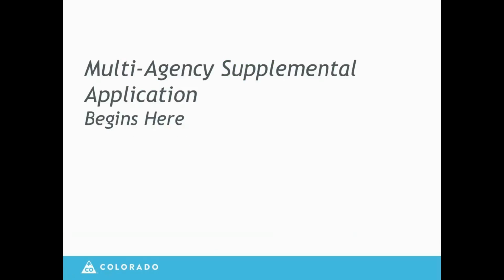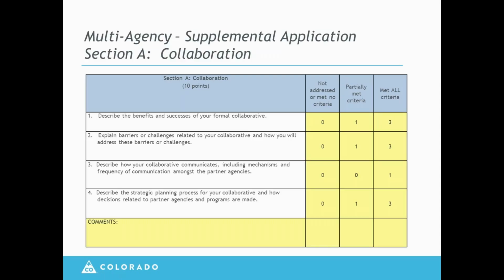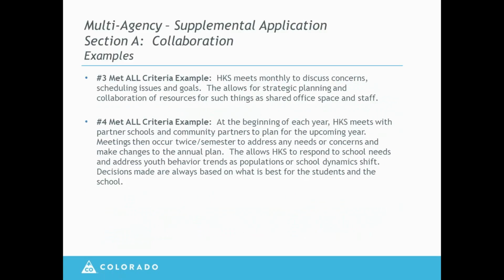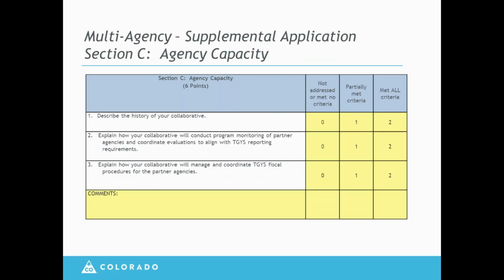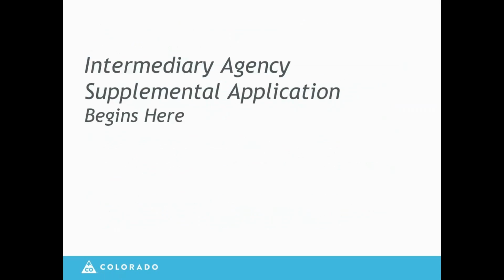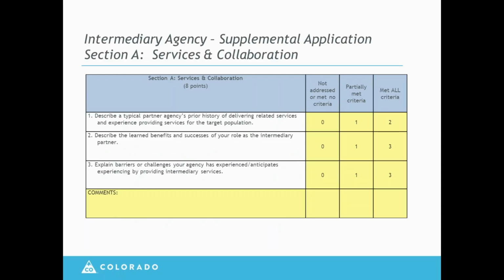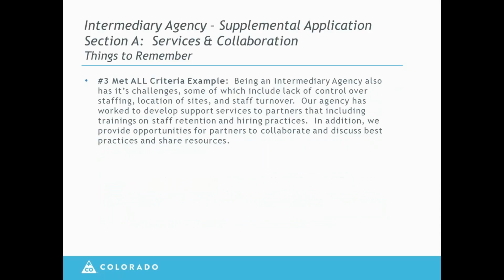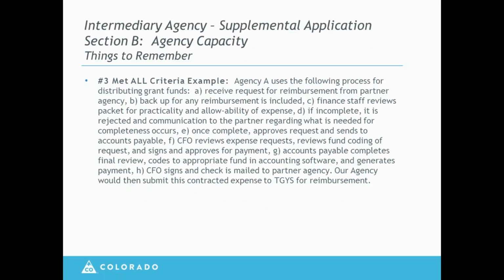Tony Grampsas Youth Services Supplemental Reviewer Training Webinar